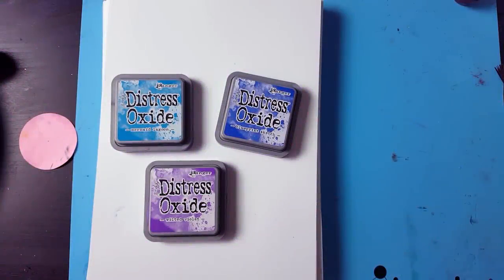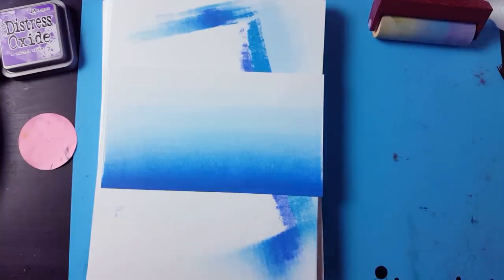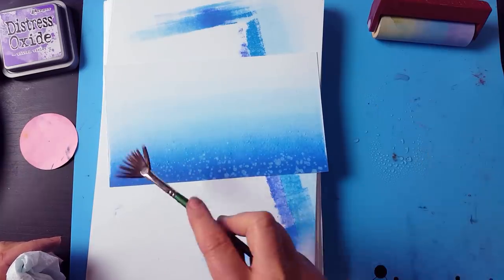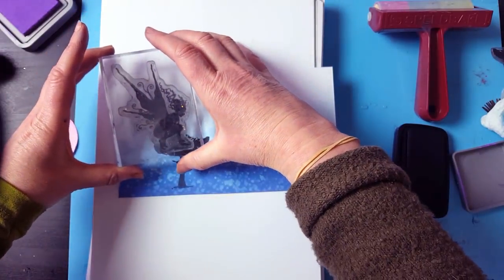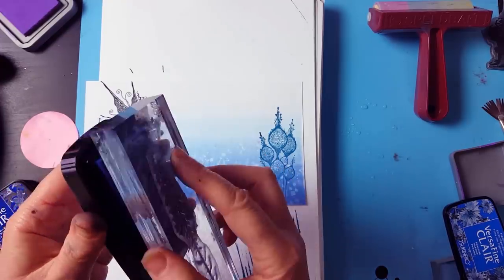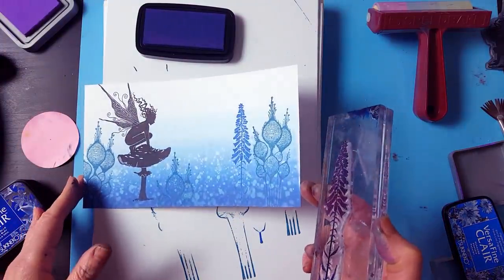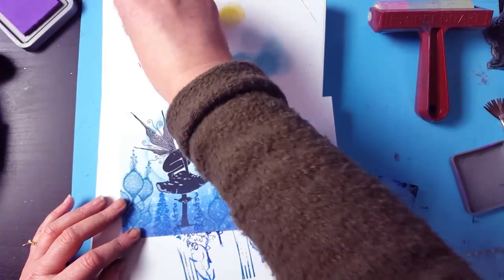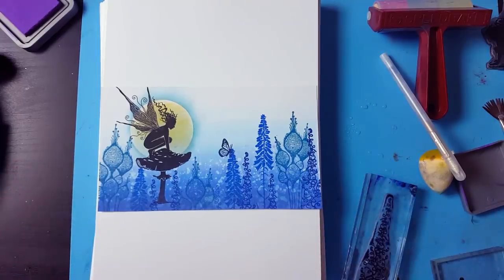Brayering with Distress Oxide Inks by Tracey Dutton - A Lavinia Stamps Tutorial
Today Tracey demonstrates how to create a lovely, graduated background using Distress Oxide inks, applied directly onto Multifarious card with a Brayer Roller. This makes the perfect setting for our fairy Jaylar, perched atop a quirky toadstool amongst a meadow of Bluebells and seed pods.